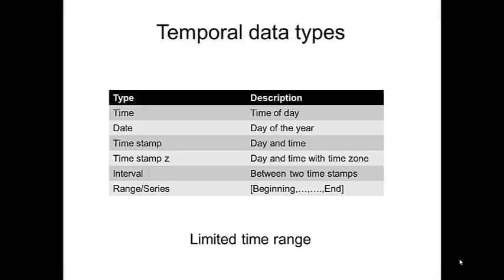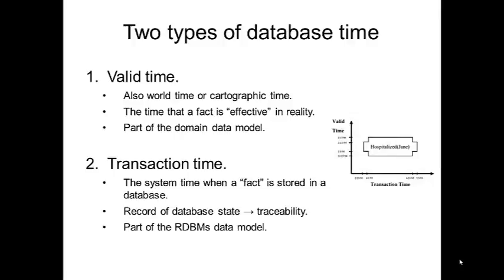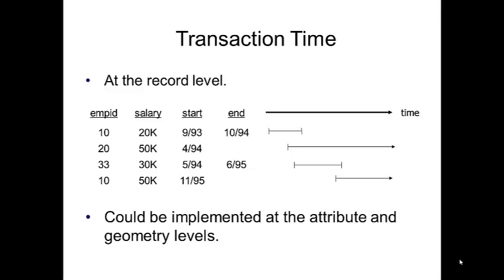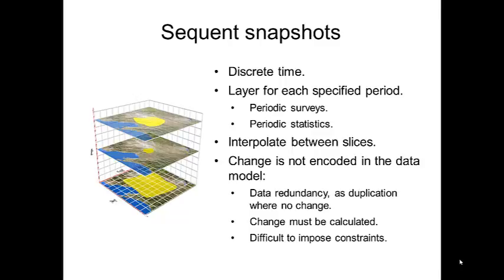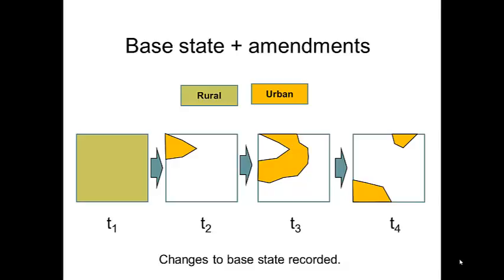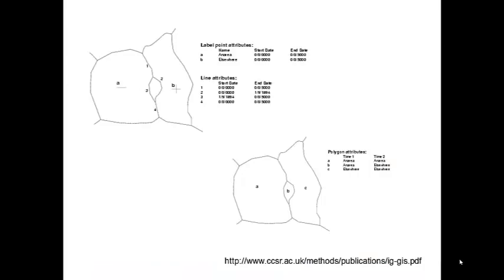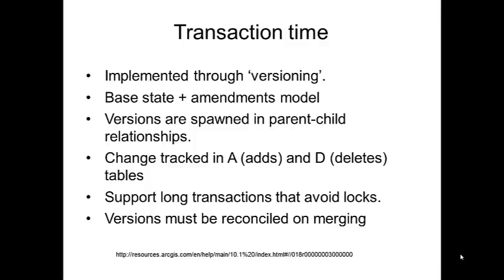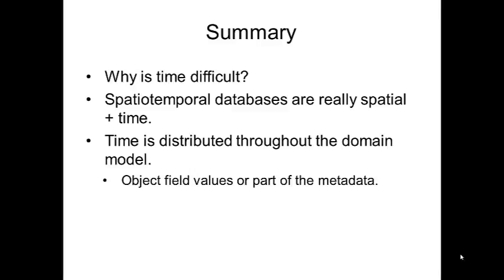GG7404 Spatial Data and the WWW (2015) L7 pt2: Spatiotemporal databases